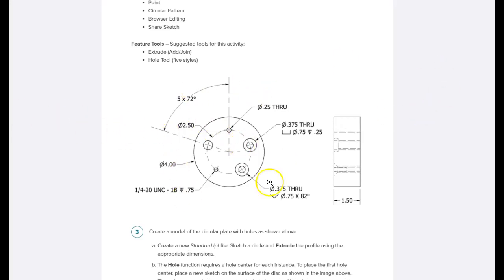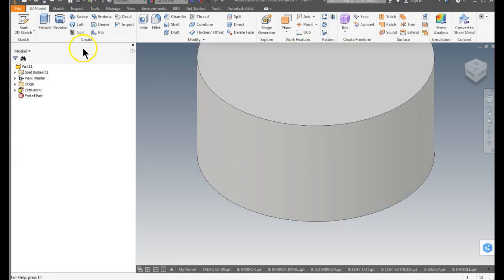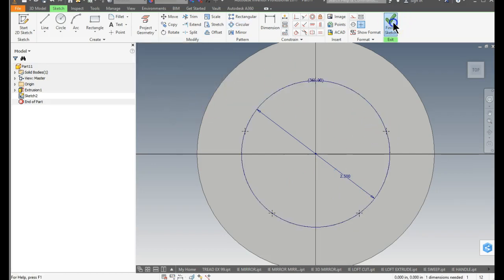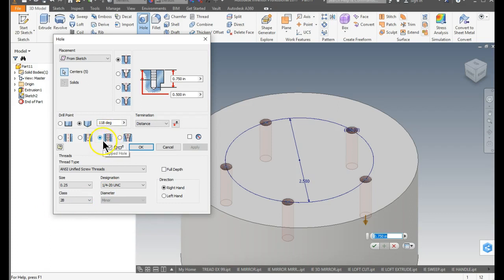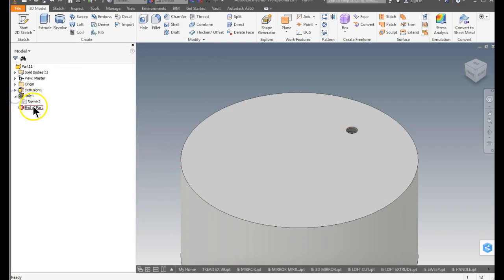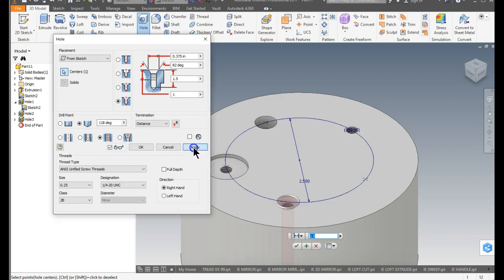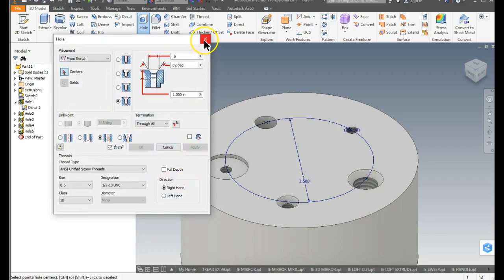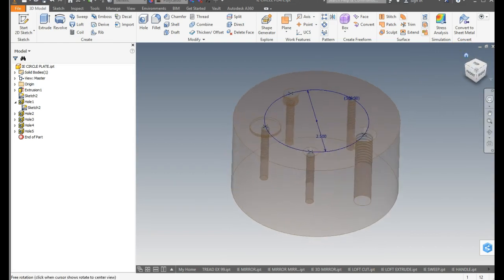IE SHARED SKETCH & HOLES TOOL (Narrated)